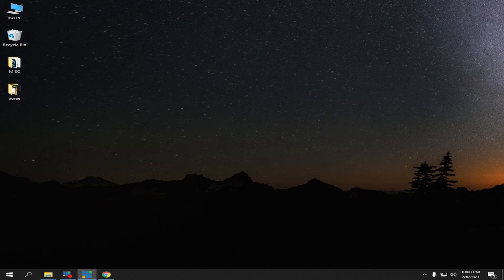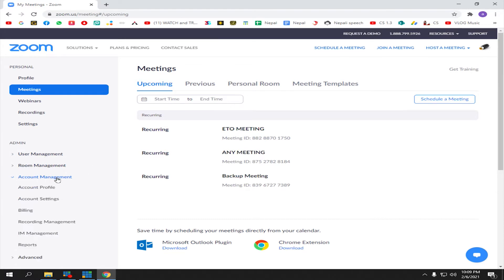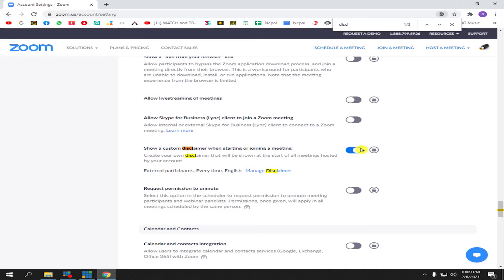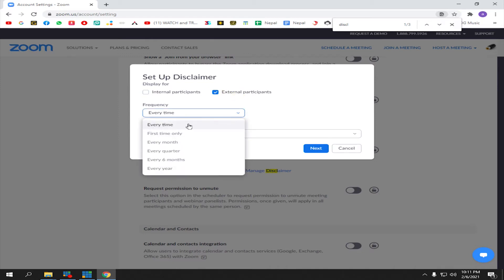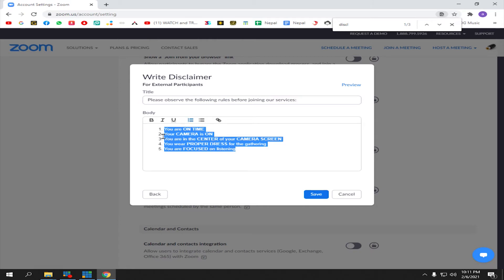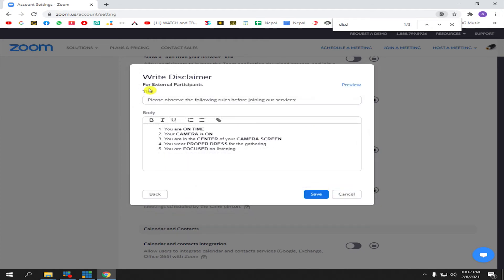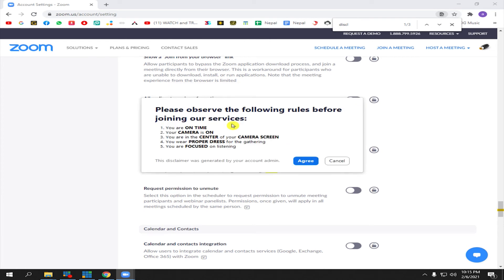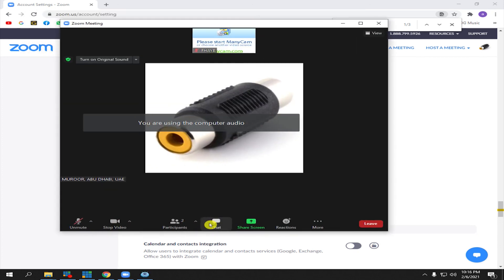🔴 How to Activate or Write the Zoom Disclaimer | CyberTech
zoom conference
zoom waiting room